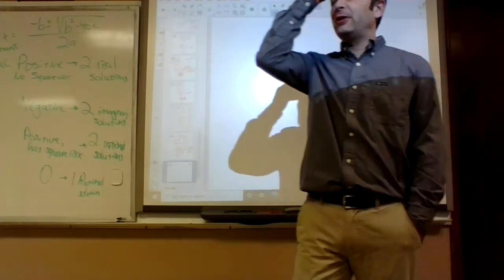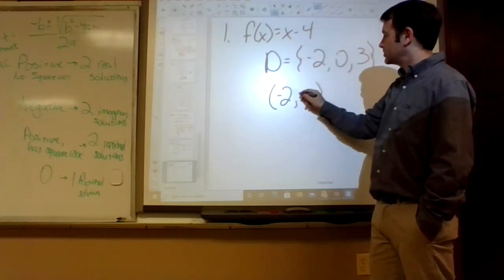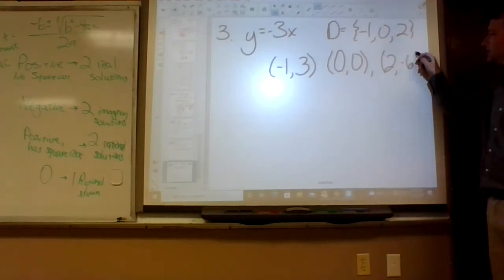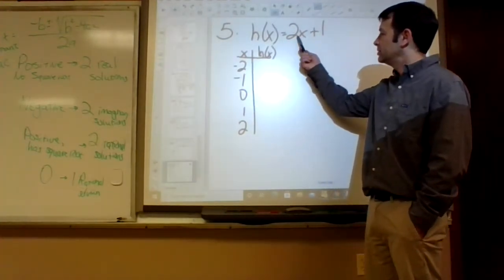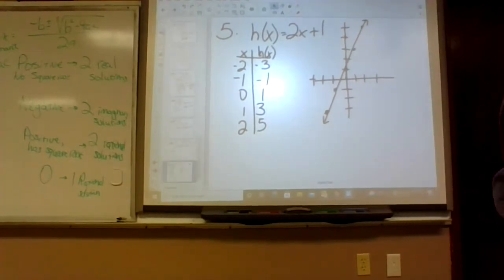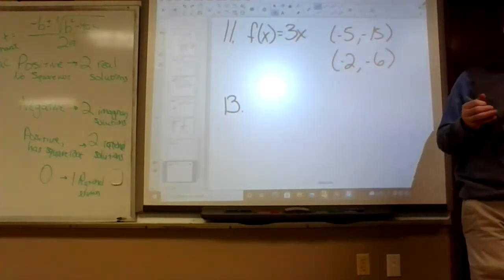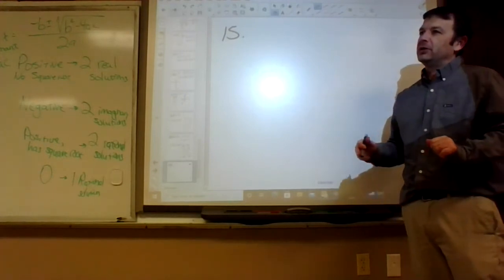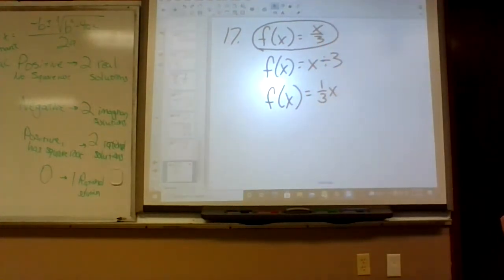Algebra 1 pg 212 #1-18